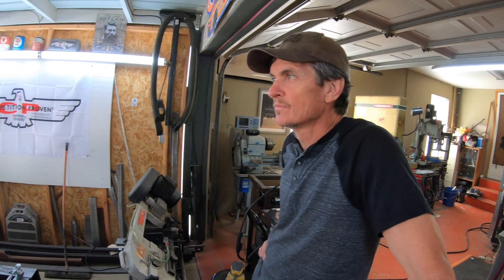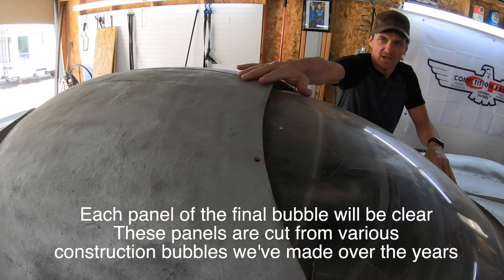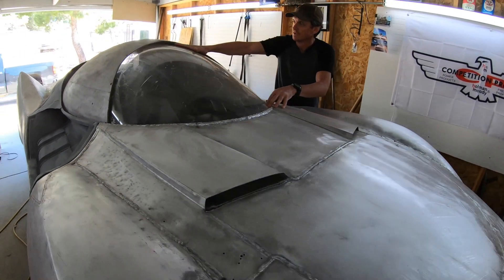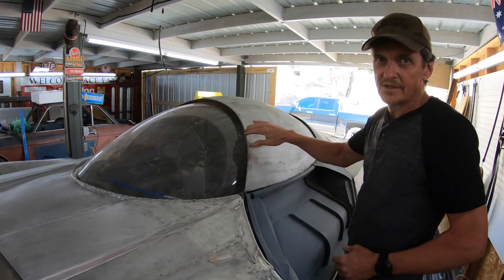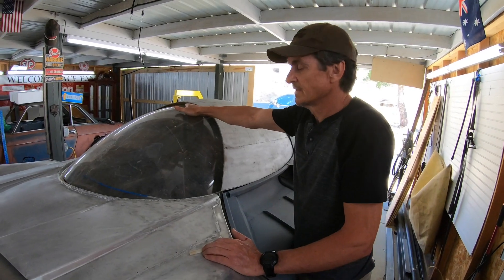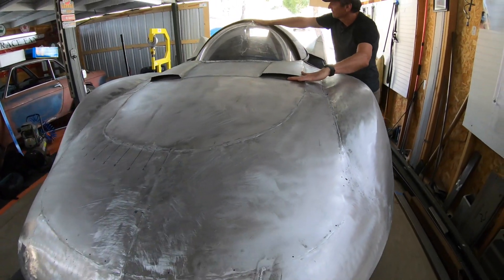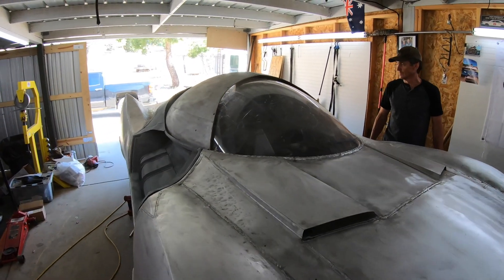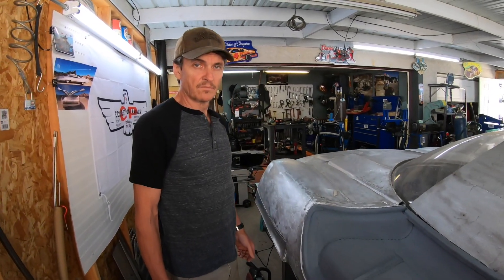Progress on the Space Coupe Bubble Top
Paul has made great progress on figuring out the Space Coupe Bubble Top